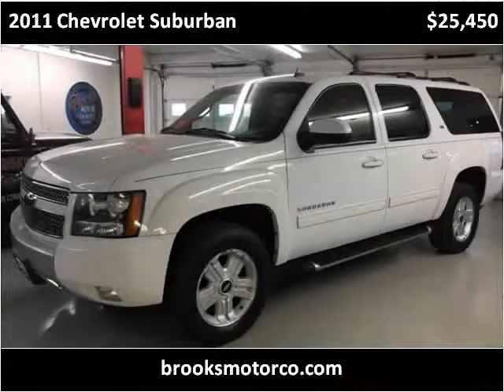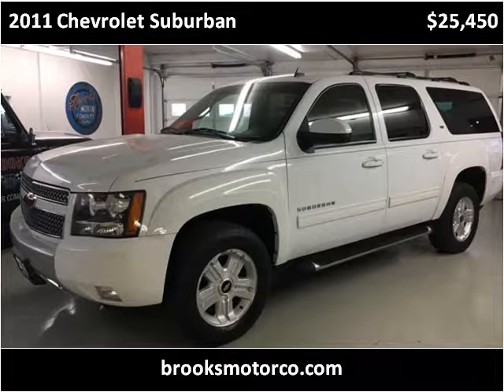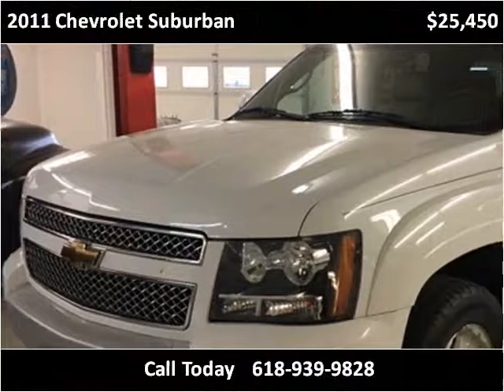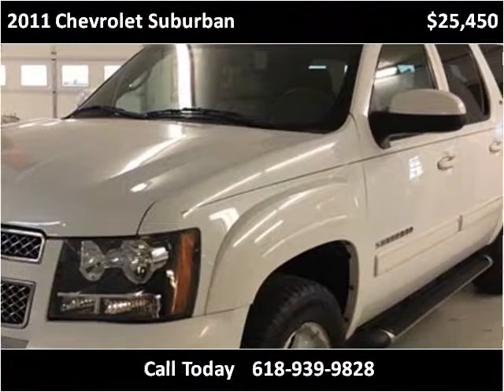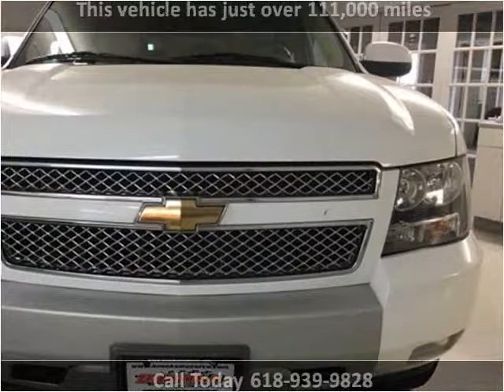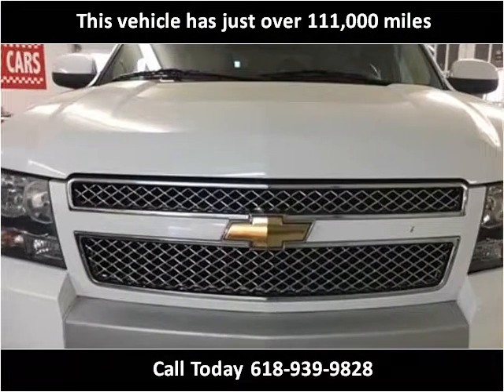2011 Chevrolet Suburban Used Cars St Louis MO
This 2011 Chevrolet Suburban is available from Brooks Motor Company.